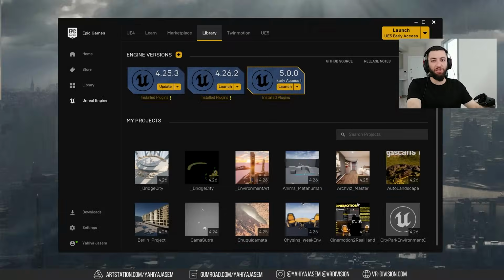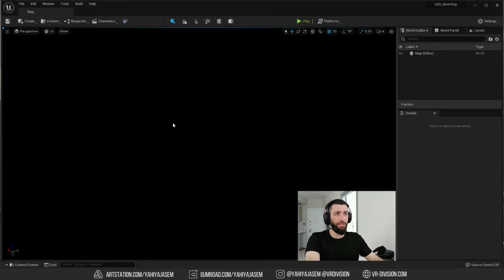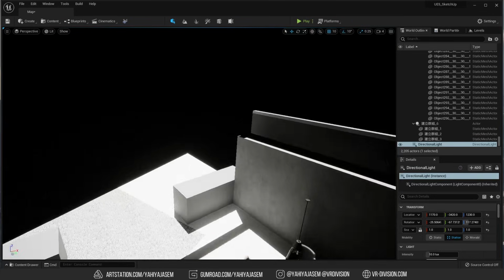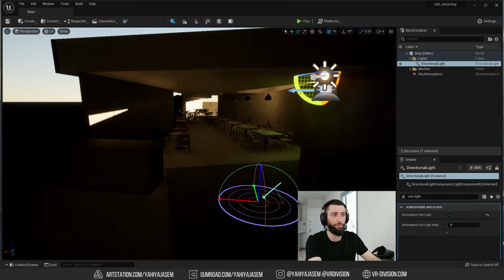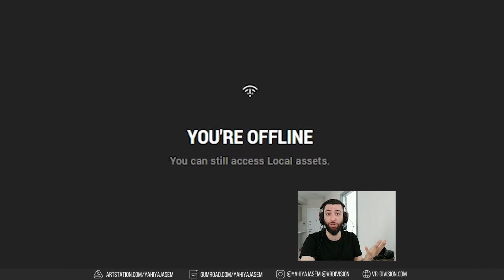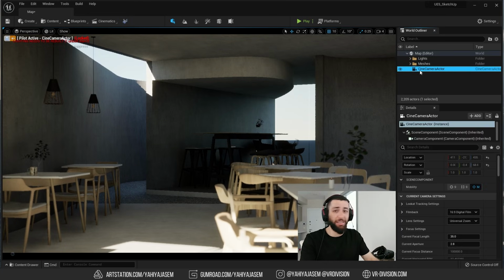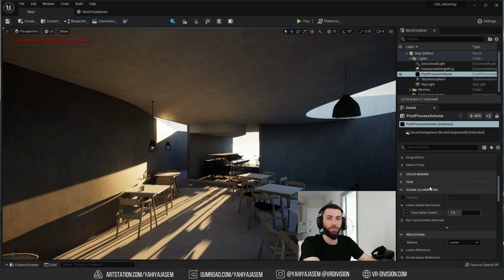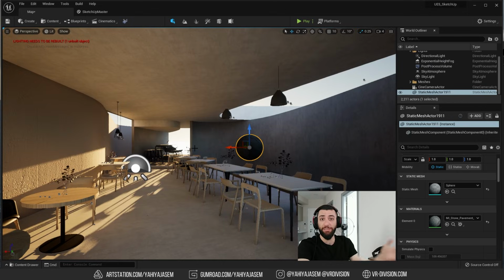SketchUp to Unreal Engine 5 Tutorial for beginners 😌| Datasmith Lumen and Quixel Megascans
Learn how to export your projects from Sketchup to Unreal Engine 5

Timestamps:
00:00 - Intro
00:40 - The Basics
02:04 - Exporting With Datasmith
02:40 - Enable DT Plugin
03:18 - Importing our projects
05:05 - Lighting our project
08:04 - Auto-Exposure
09:35 - Final Gather Quality
10:22 - Meme time
10:32 - Creating Cinematic Cameras
13:35 - Some Unreal Tips
15:02 - Exponintal Hight Fog
15:58 - Using Quixel Megascans Assets